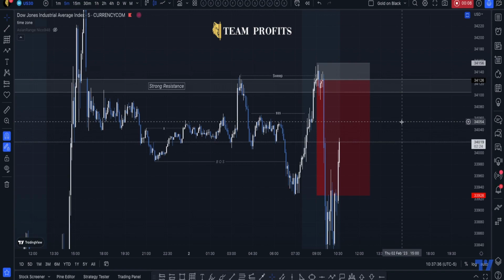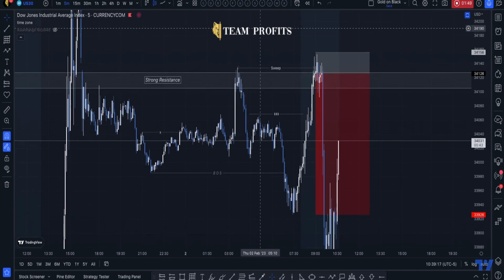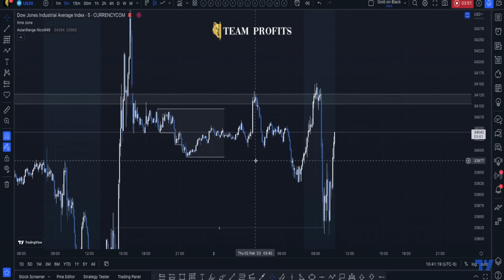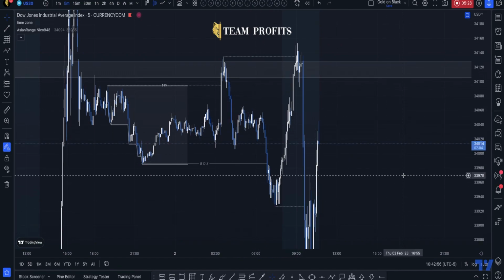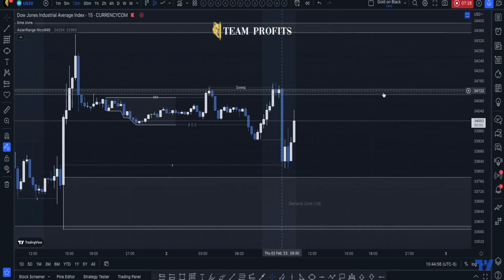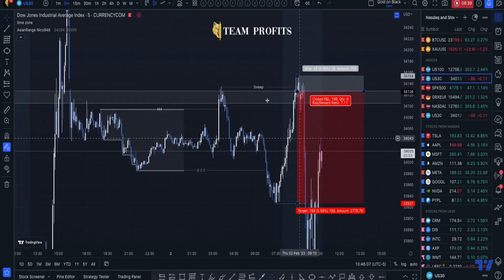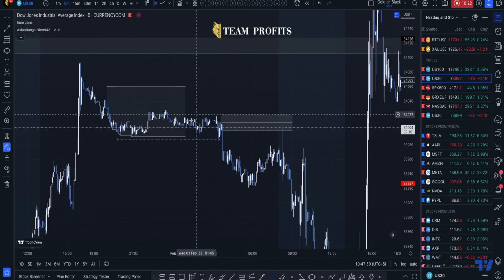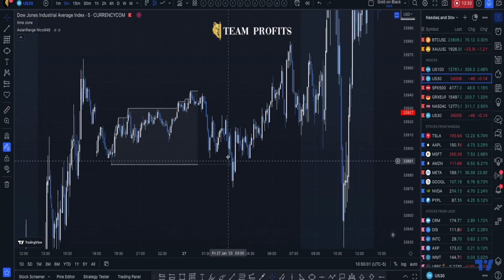How to MASTER LIQUIDITY SWEEPS | SMART MONEY CONCEPT SECRETS